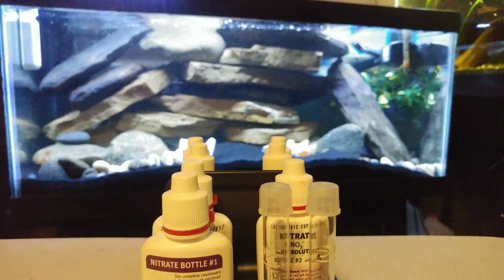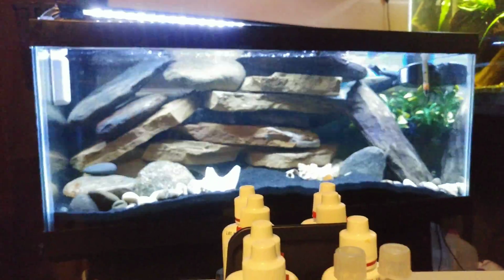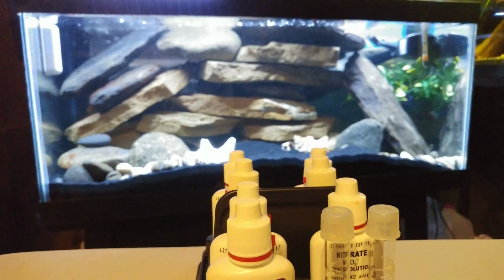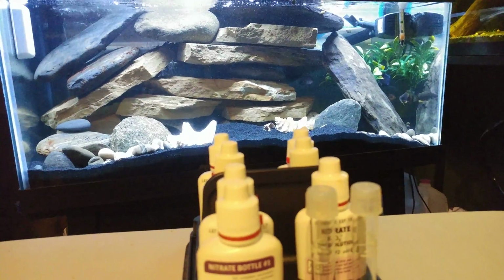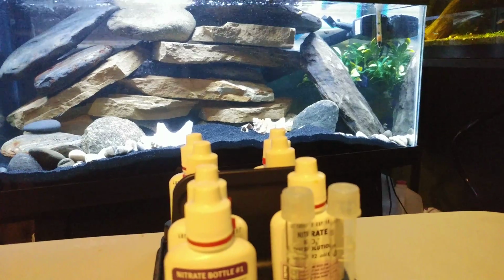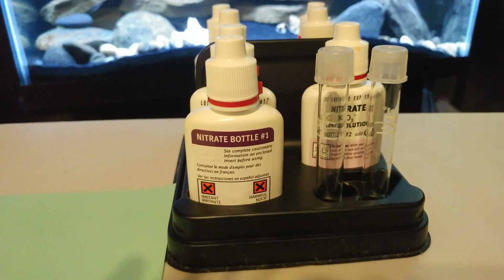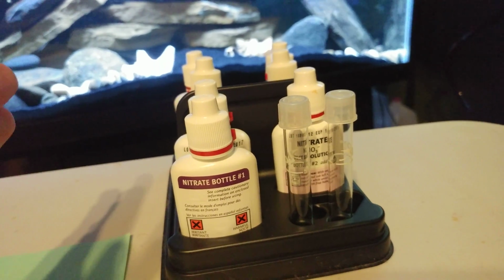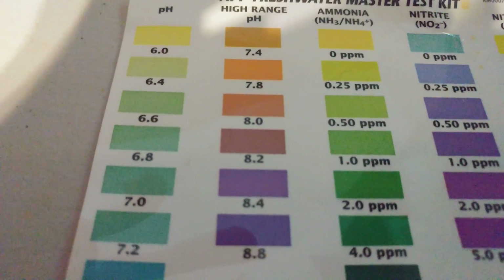How To Cycle Aquarium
Sorry my video cut off by accident when i got to the ph part haha. Enjoy and have a good day.
The Ph is not part of the cycle. Just so any new people to the hobby know.